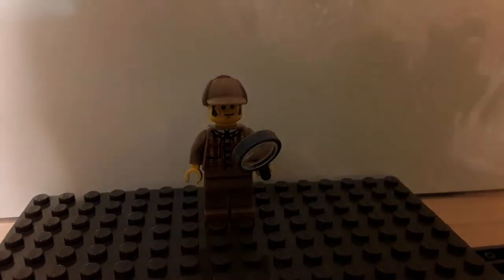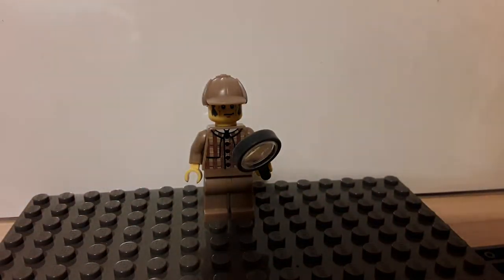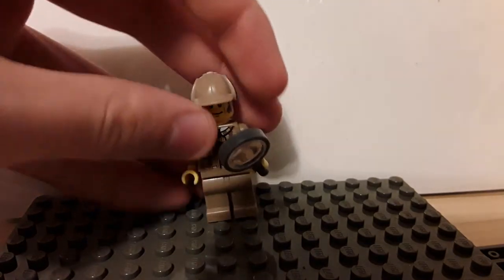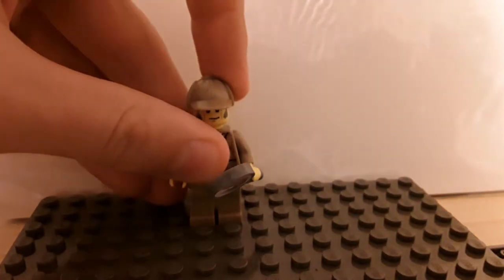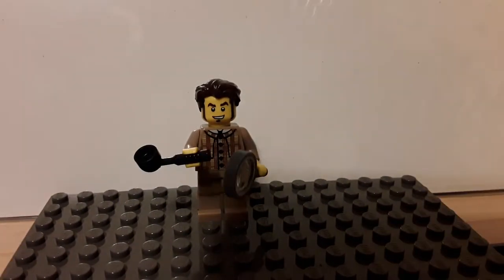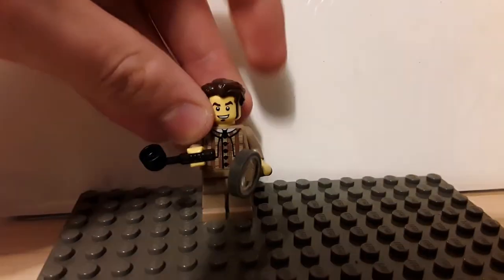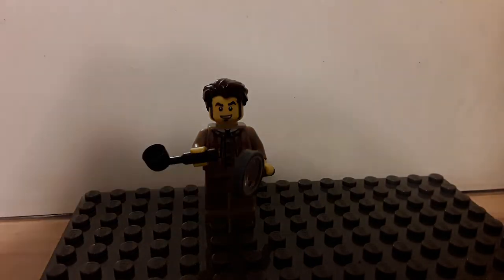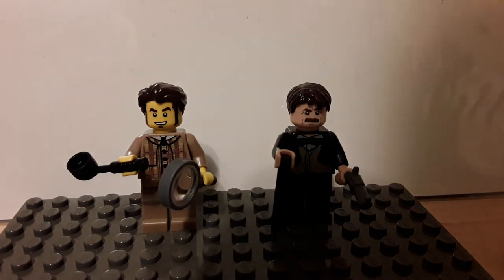How to Build a Better Detective (CMS 5)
Thumbnail Image is the sole copyright of the Lego company